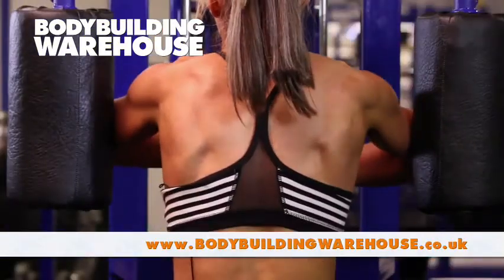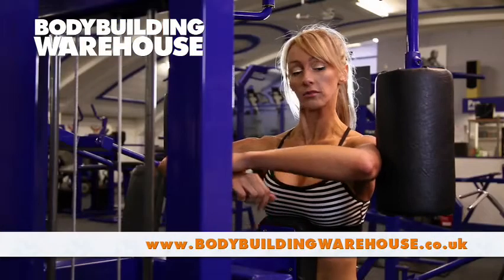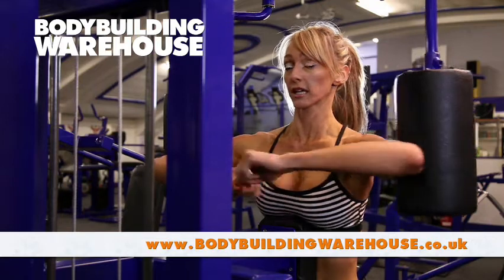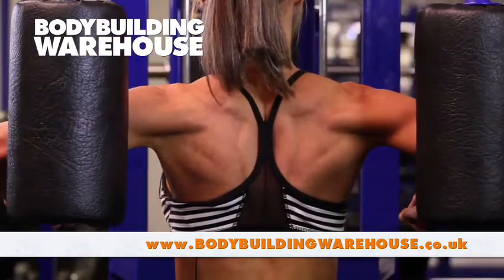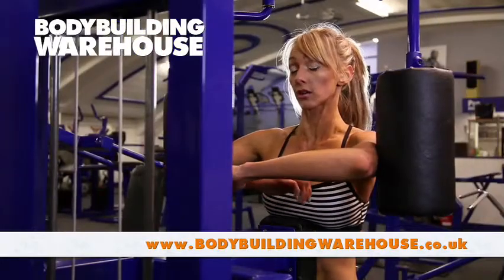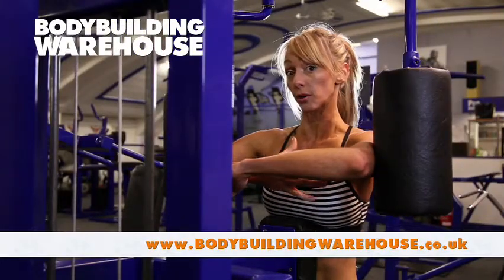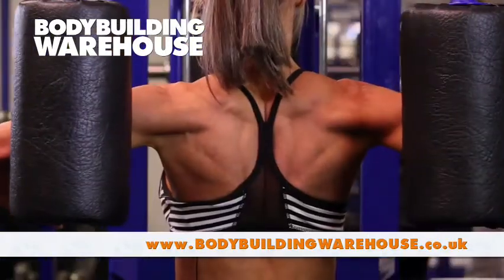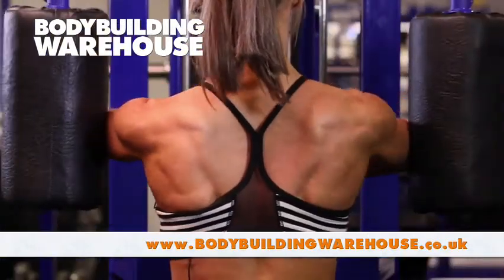Bodybuilding Warehouse Exercise Tips - Back and Rear Delts